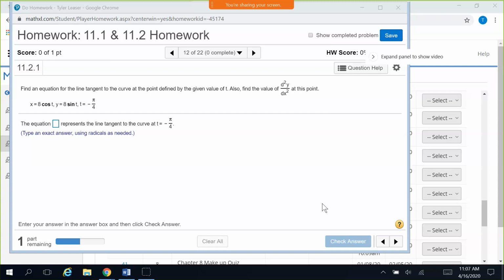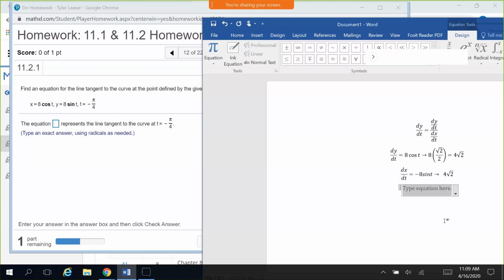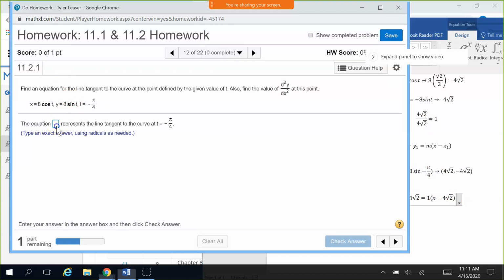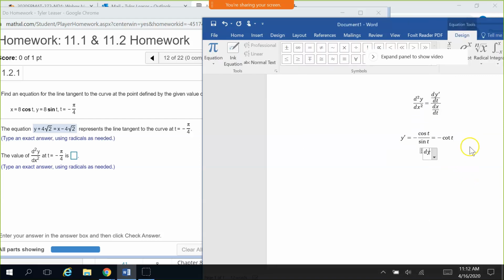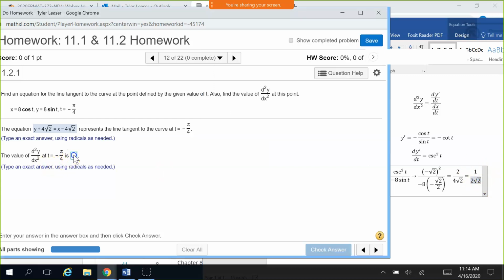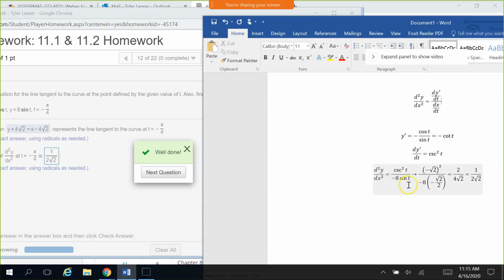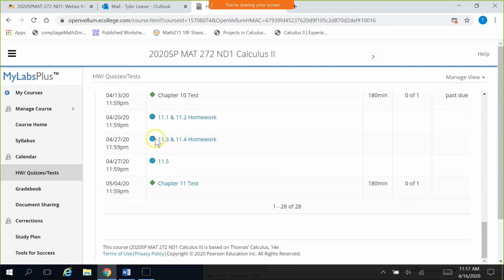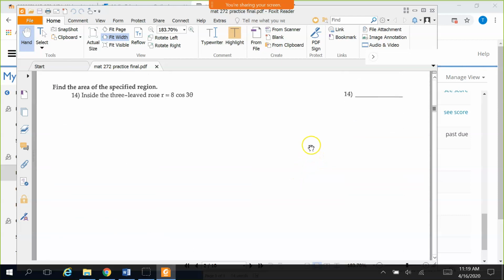mat 272 4/16 meeting